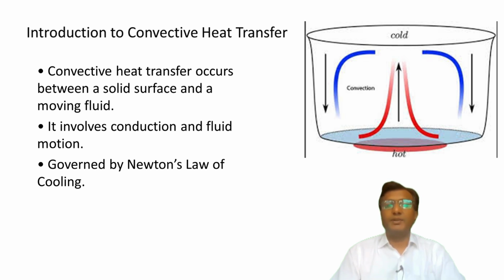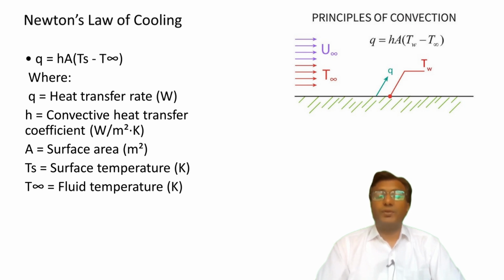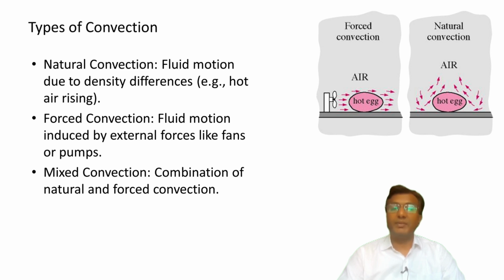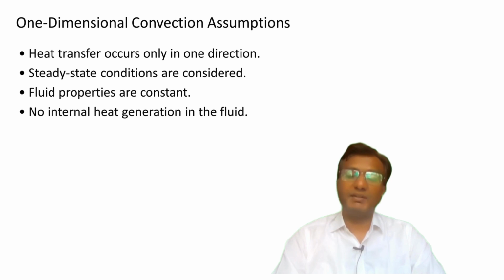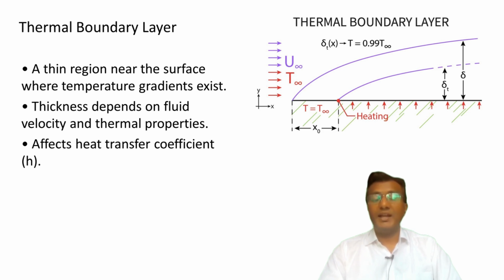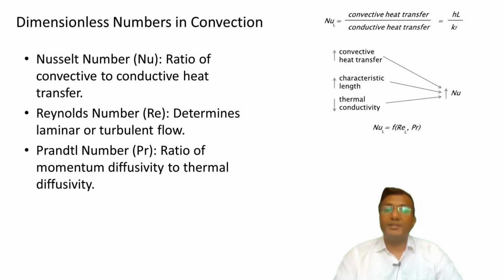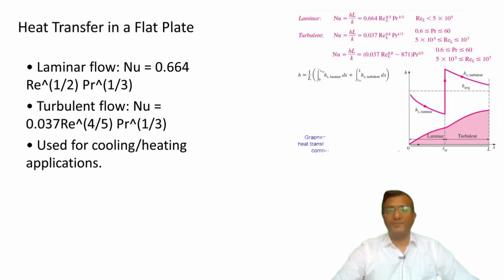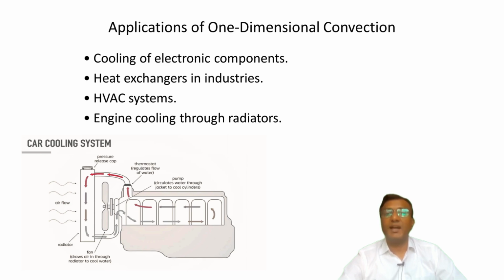One Dimensional Convective Heat Transfer